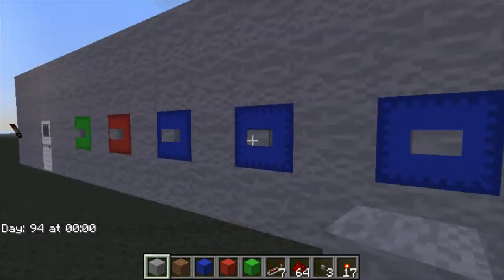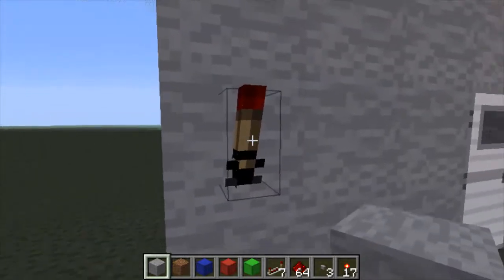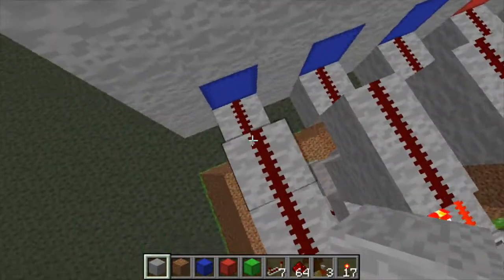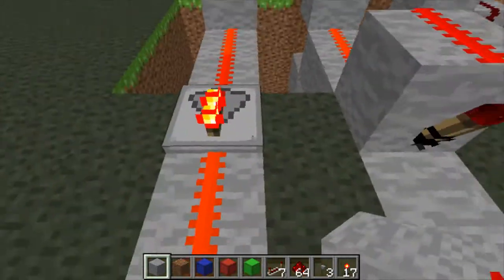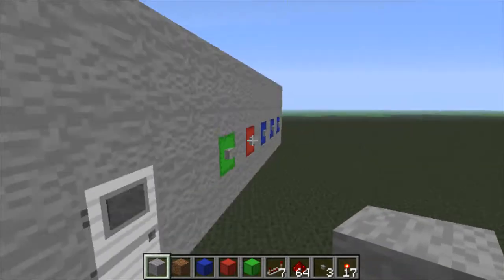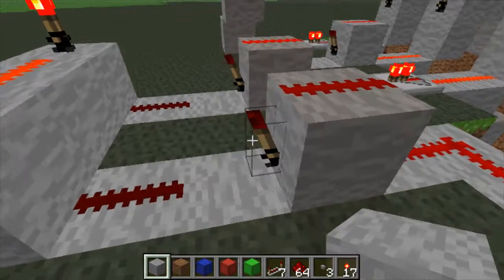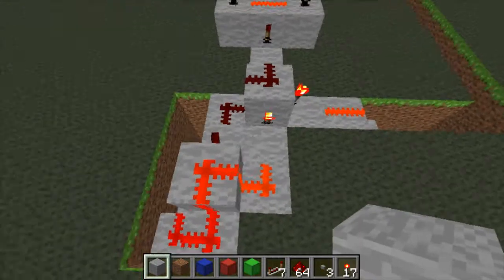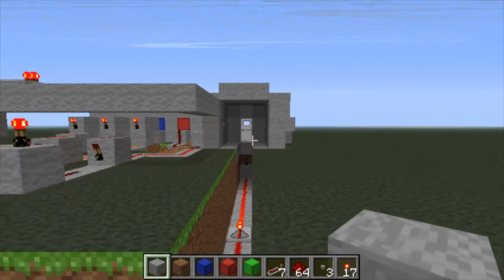Minecraft: Redstone - Combination Lock Door [Showcase]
Just showing off my concept for a combination lock hooked up to a door. :D

Stuff I Use:
Camtasia Recorder